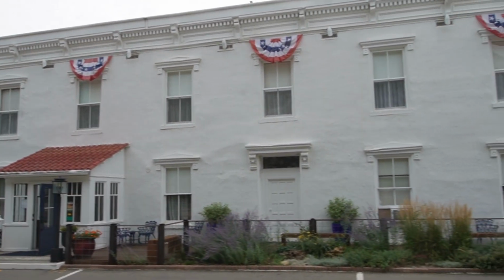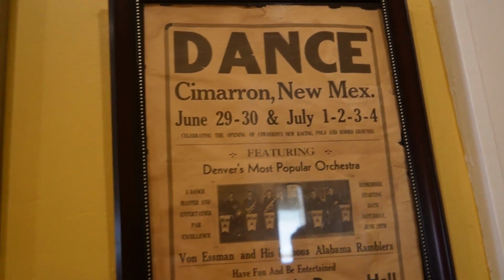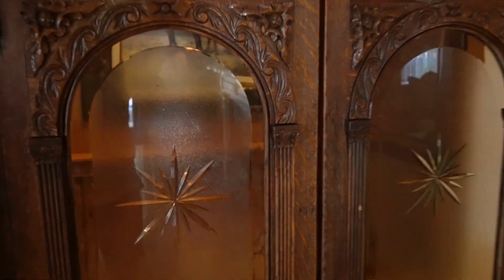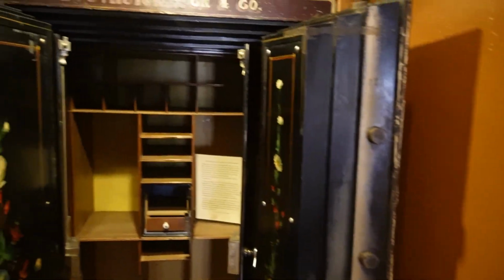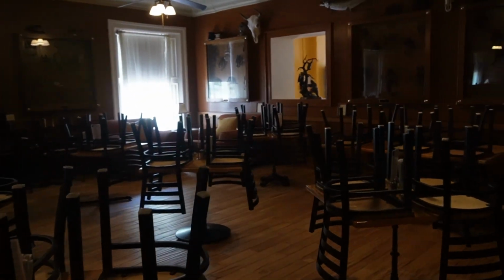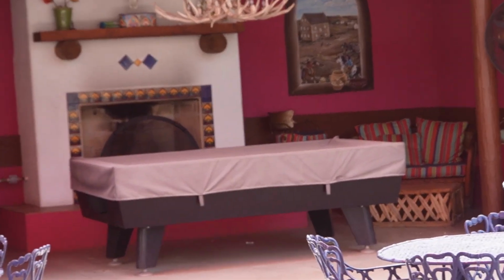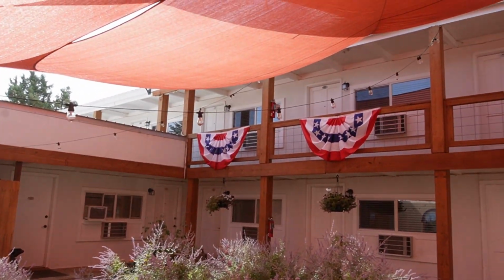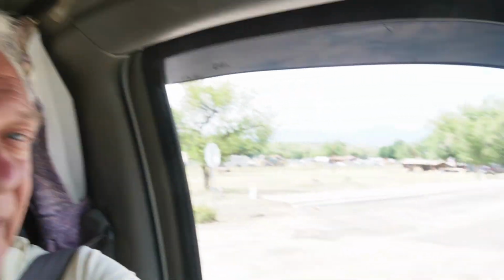St. James Hotel ~ Cimarron NM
I drive a 2000 Chevy Roadtrek 200 Versatile.
I have 500 watts of solar and 600 amp hours of LifePo4 batteries.
Join me as I travel around the country in TheDanVan sightseeing this great country of ours.